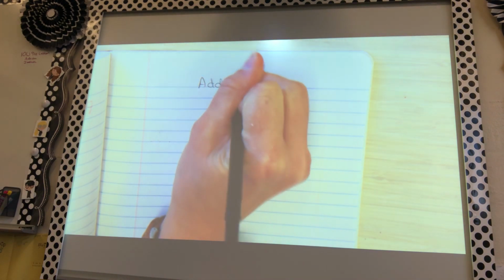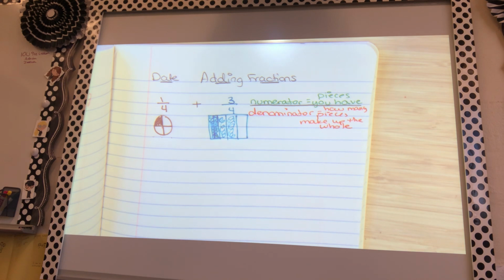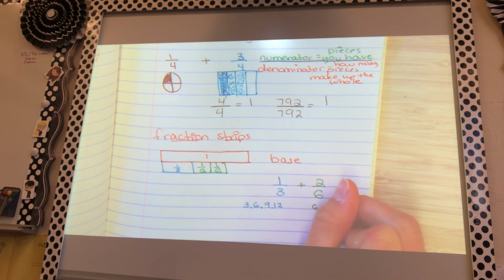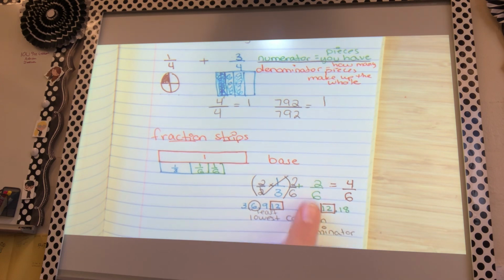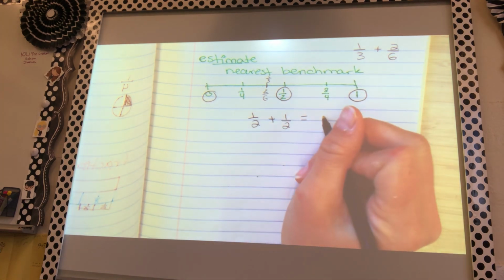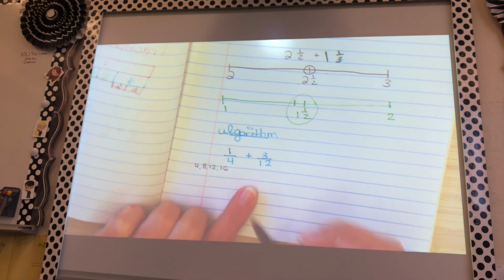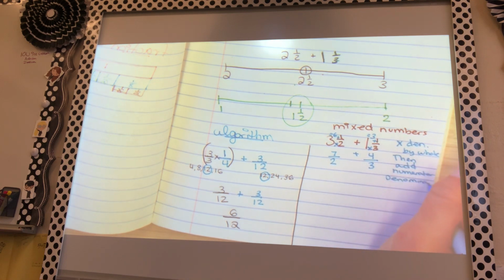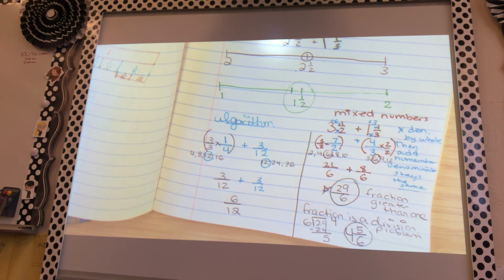Adding Fraction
Add fractions less than one and fractions greater than one.